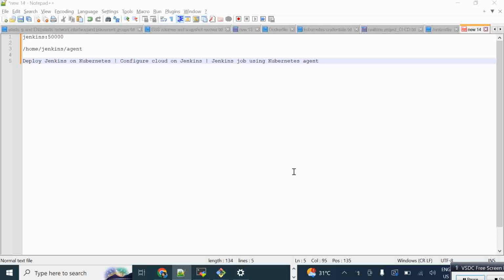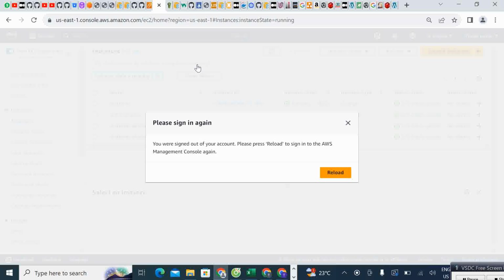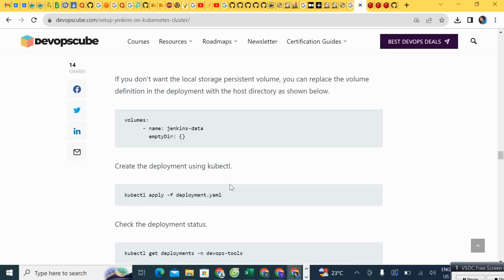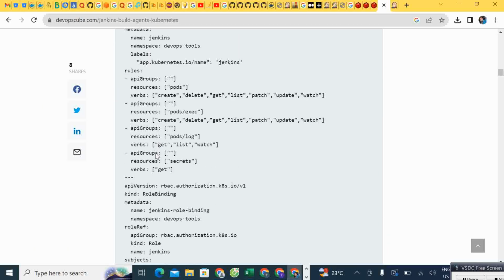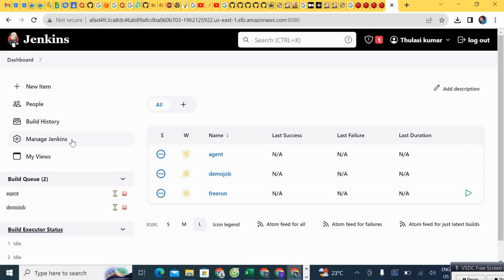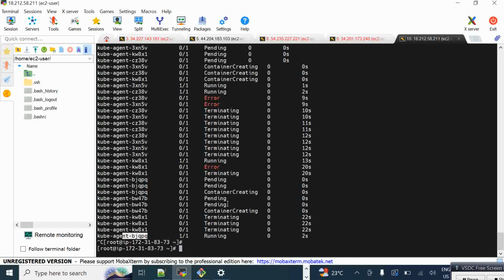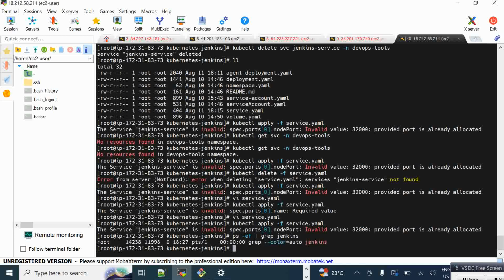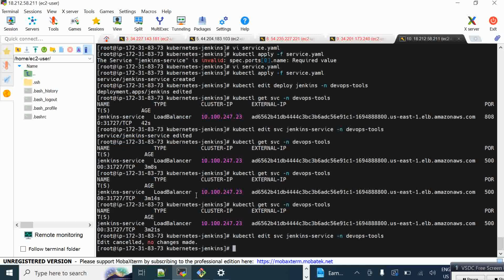Deploy Jenkins on Kubernetes |Setup Jenkins Build Agents on Kubernetes Pods |Kubernetes agent